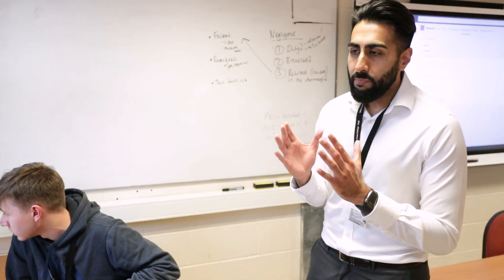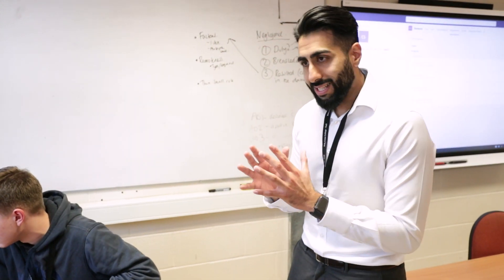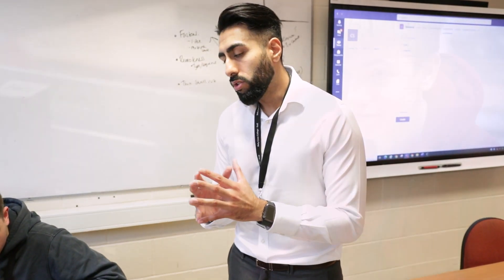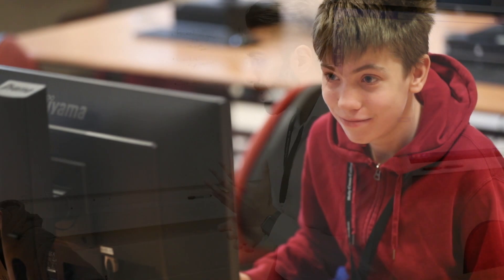Information Technology at Holy Cross College, presented by Akbar Shah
Information Technology (IT) is found in all walks of life, in teaching, marketing, accounting, banking are just a flavour of the professions that are today reliant on IT.

The BTEC in IT at HolyCrossSixthFormCollege is a Level 3 course, a reflection of the increasing importance of new technology.